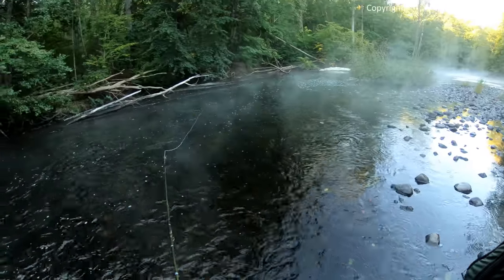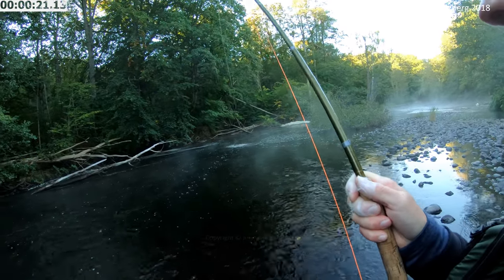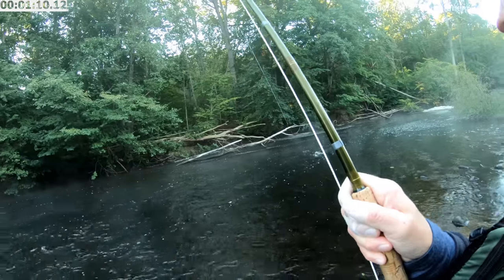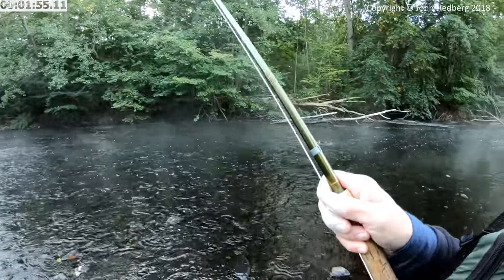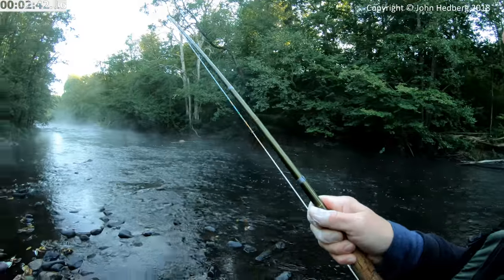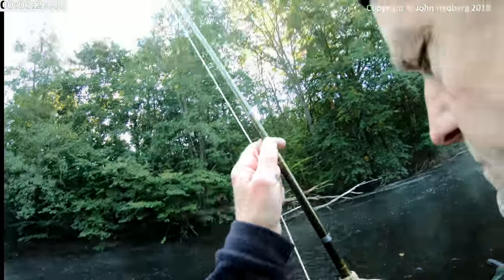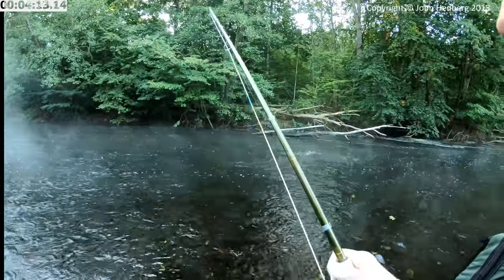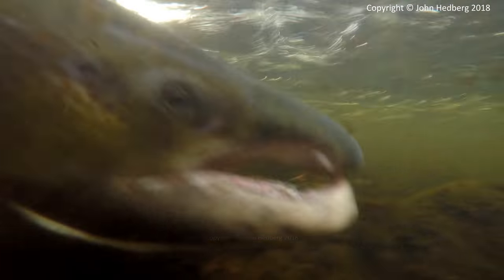Fly fishing for big salmon - Early Morning Awakening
Fly fishing for big salmon – Early Morning Awakening is a flyfishing video from the MörrumRiver in Sweden by DrJohnTheAngler. Fighting a bigsalmon is like a heavyweight wrestling game between two equal opponents. Not necessarily spectacular, but always hard and rough. I say the first minutes or so will be crucial for the outcome. There’s a big tree laying across the river to the right and if the fish heads downstream it will most certainly be lost. So I have to get the salmon closer and away of the danger zone.